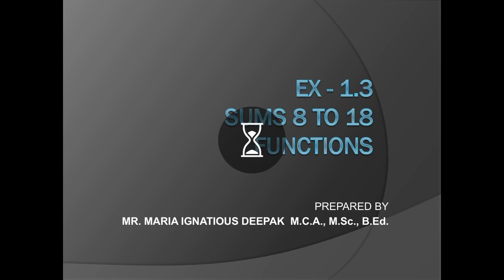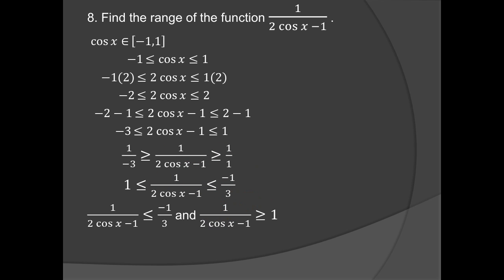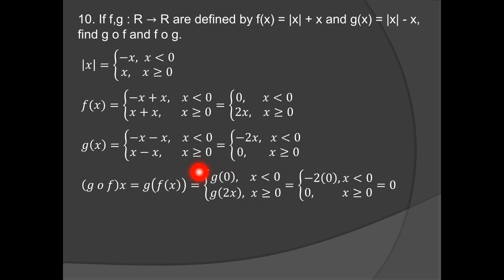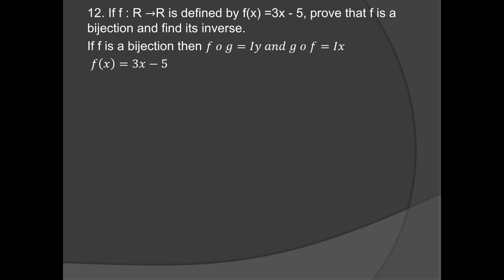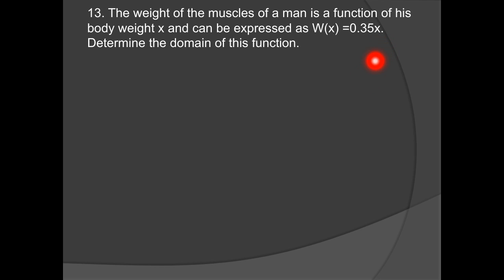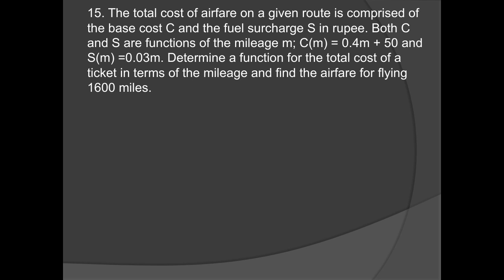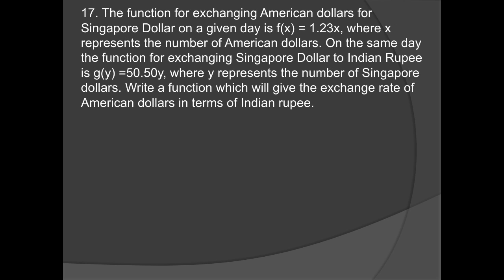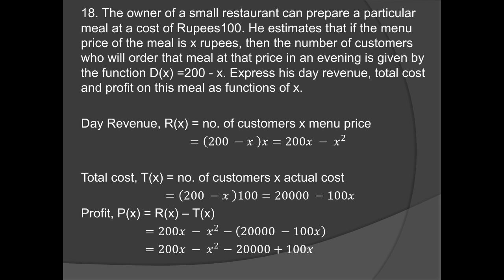11TH MATHS EX 1.3 - 8 TO 18